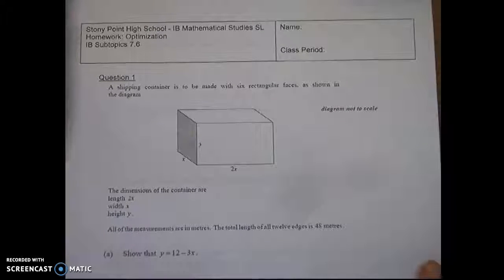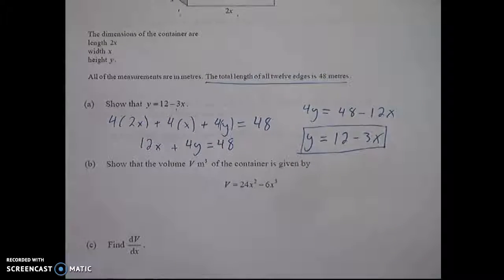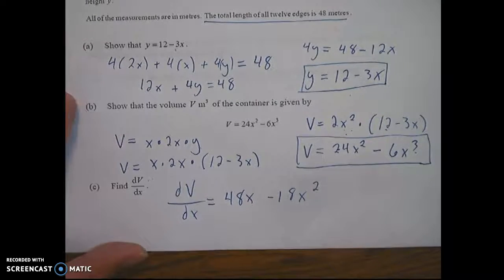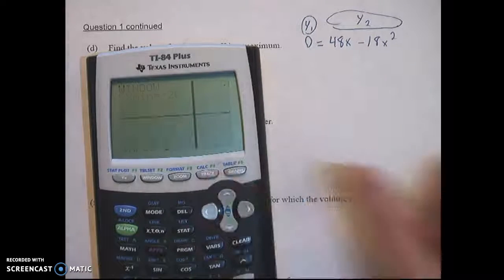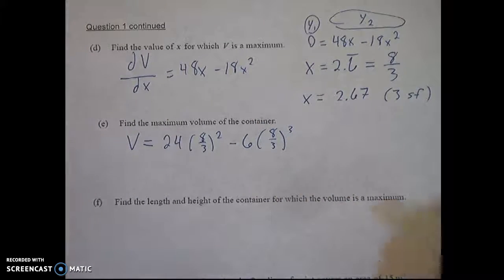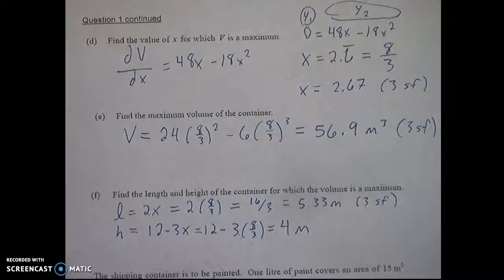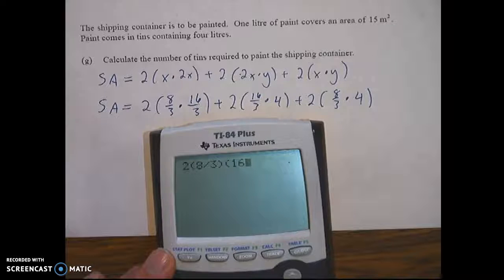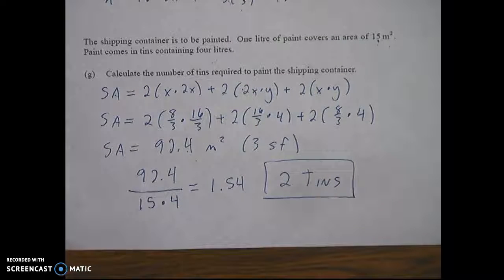SPHS IB MSSL: Optimization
This video covers an IB optimization problem form a previous year's Paper 2.